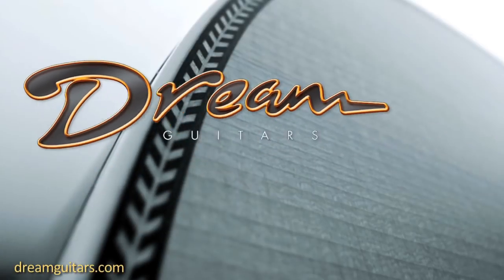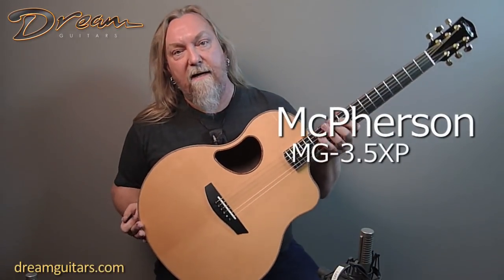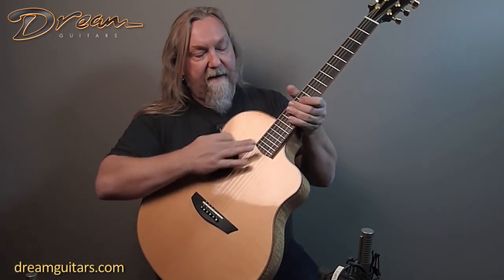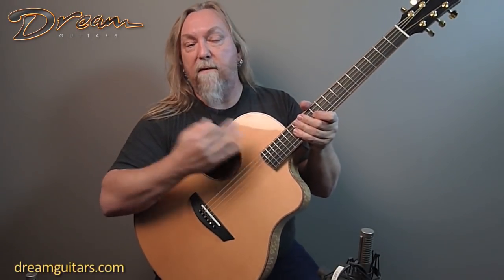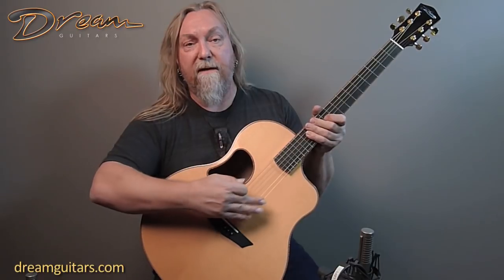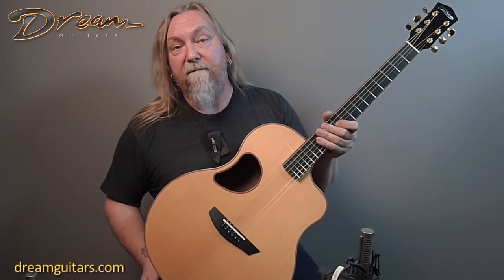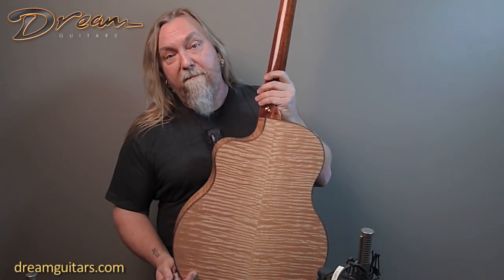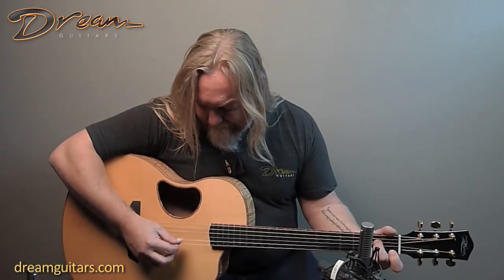McPherson MG-3.5XP, Figured Maple/Engelmann Spruce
This is a great strummer. The Maple body has a bright character that adds a chimey top end to accompany your boom-chuck! The McPherson necks are easy to hold as well, plus this one is a looker for playing on stage!